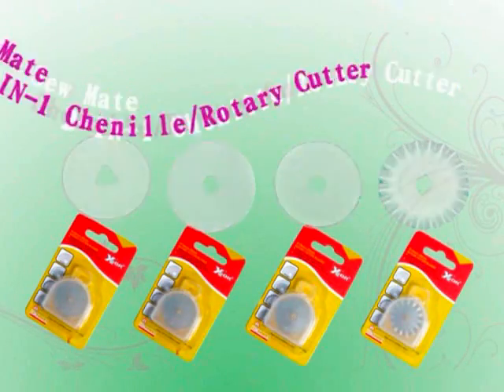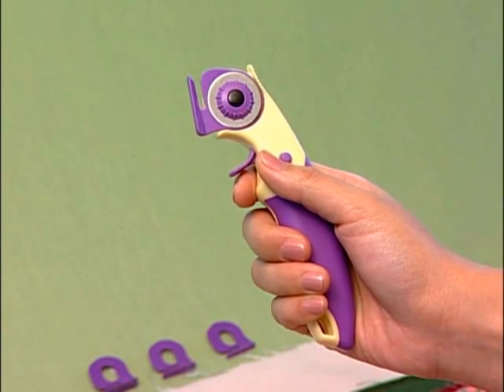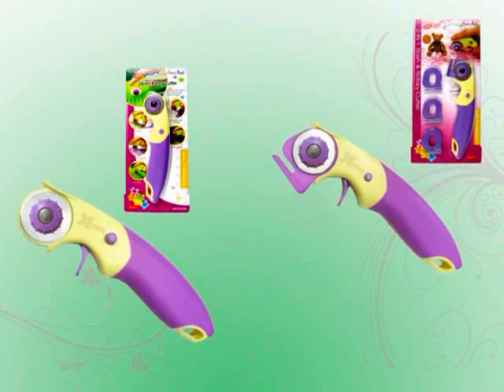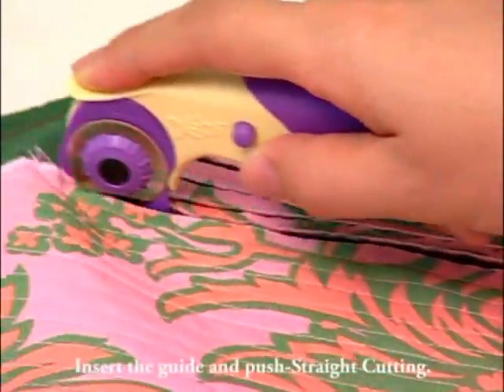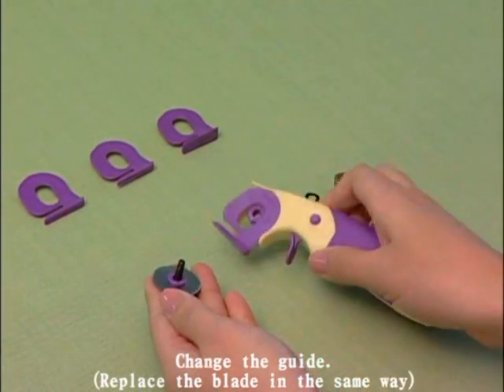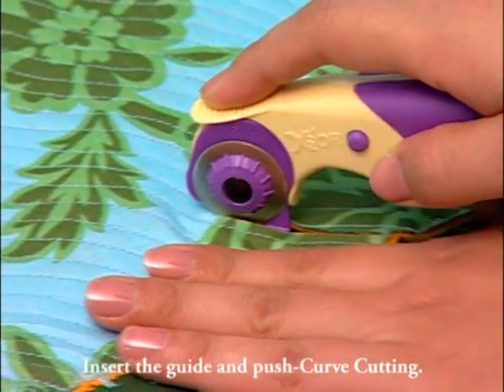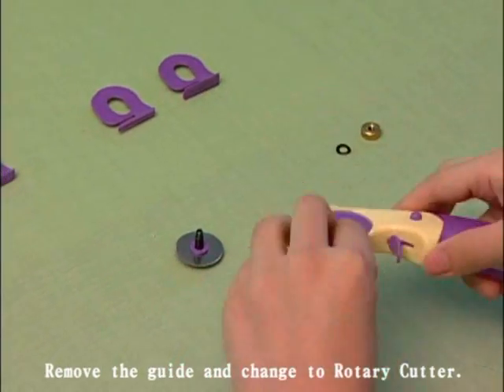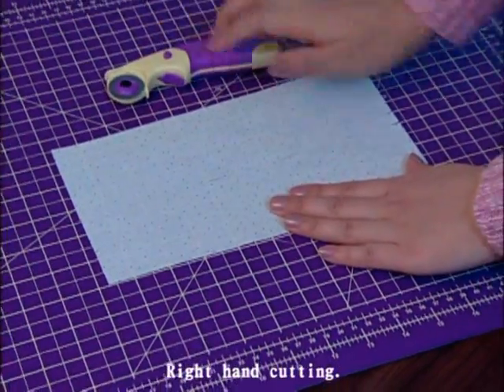X'SOR - 2-in-1 Slash Cutters & Rotary Cutter, Ø28mm--DW-SC028A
● Ideal for Chenille Projects.
● The 28mm blade is made from high quality carbon steel for long lasting and ultra sharp.
● Simple handle design with soft grip for comfortable holding.
● Safety lock device prevents finger/hand cuts.
● The convenient locking device on the finger tip position is easy to manage.
● For both right and left handed users.
● The cutter is compact and simple designed that allows user to exchange blade and to swap from rotary cutter to chenille cutter easily.
● The cutter is improved and has four inter-changeable guides from 4mm, 6mm, 8mm to 10mm for creating narrow, medium, wide and extra-wide stitching channels.
   Just insert the guide and push. There is no need to use any cutting mat.